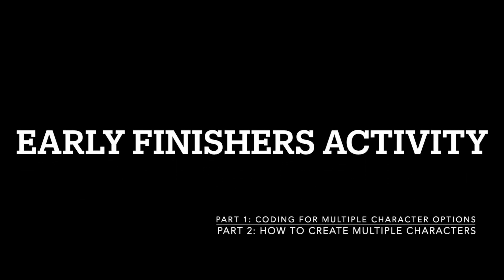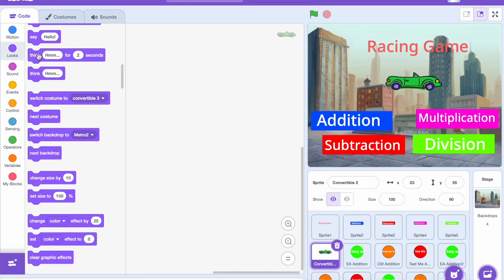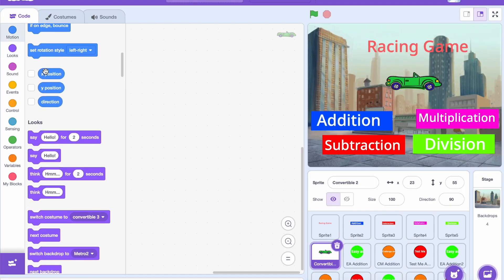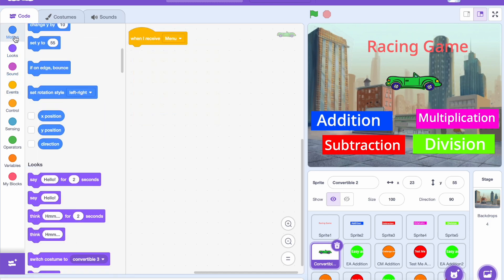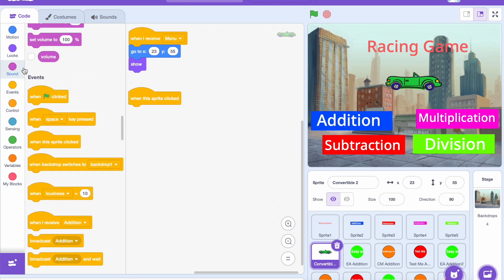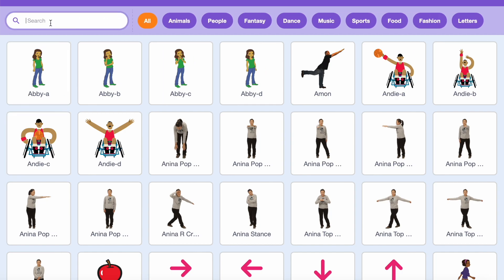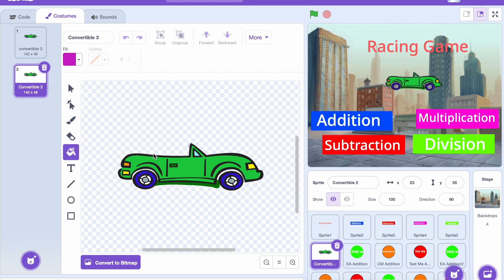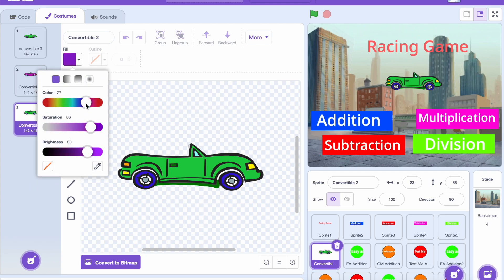EDES 104 LESSON 1 EARLY FINISHERS